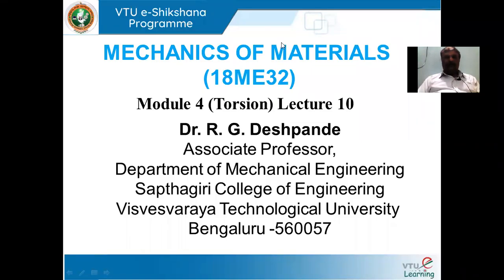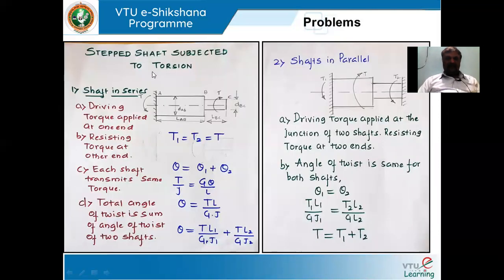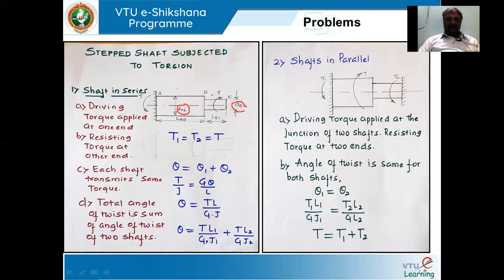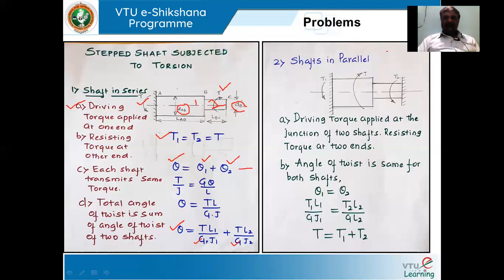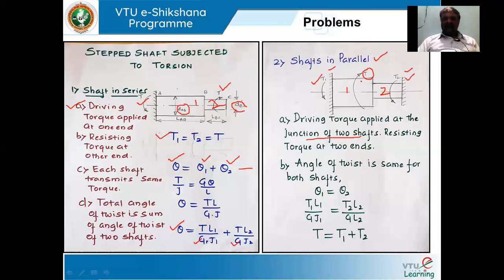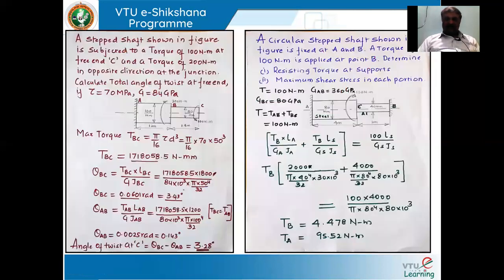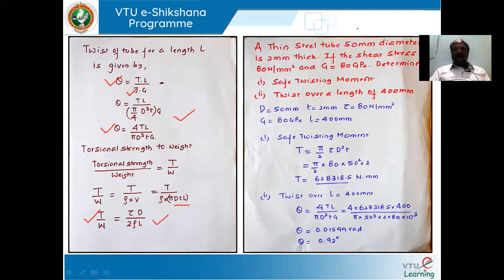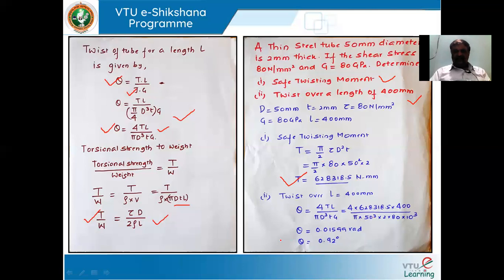Module 04 Lecture 10